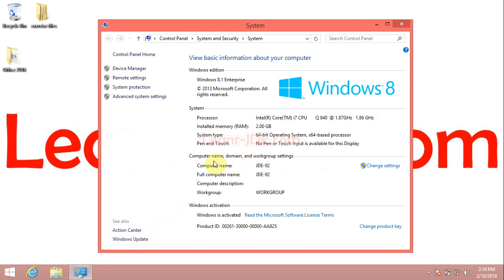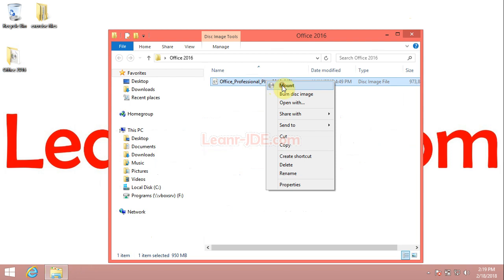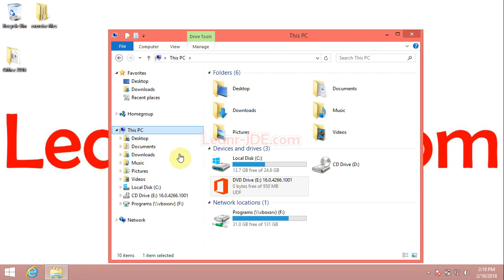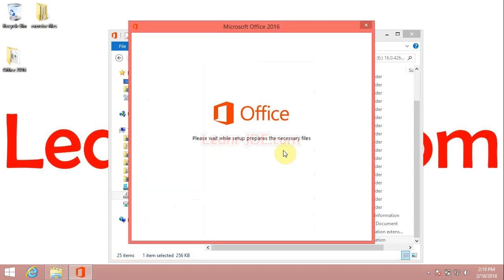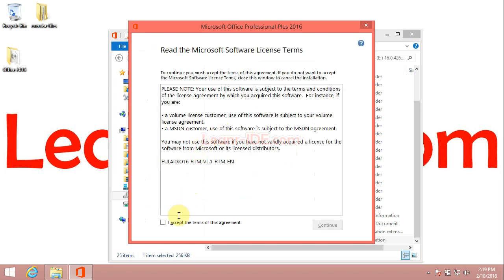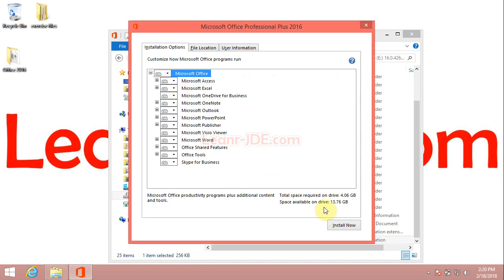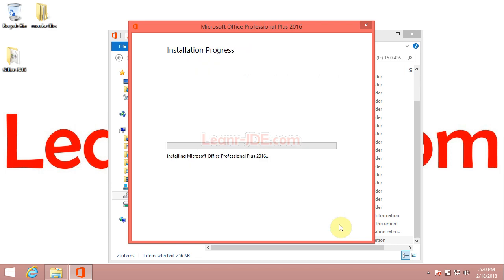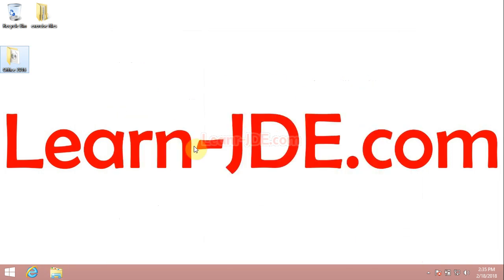0003 install Office 2016 on Windows 8.1 64bit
install Office 2016 on Windows 8.1 64bit